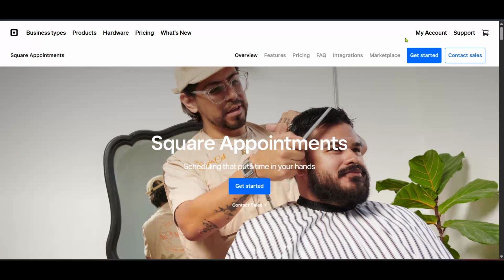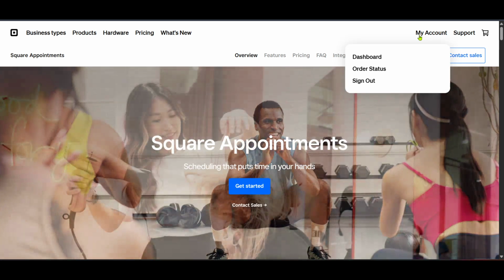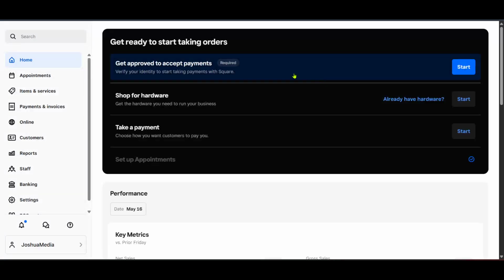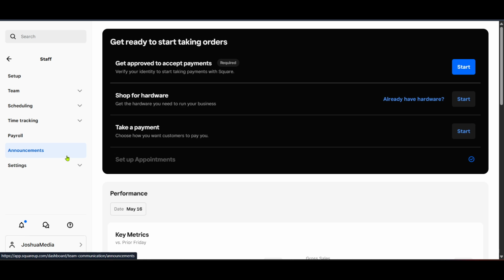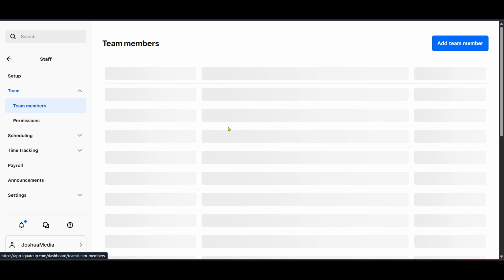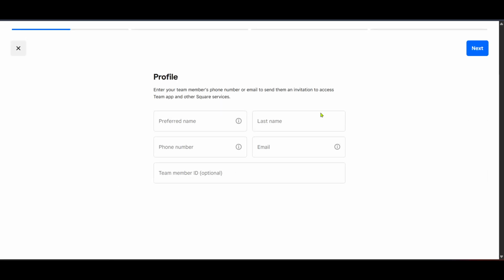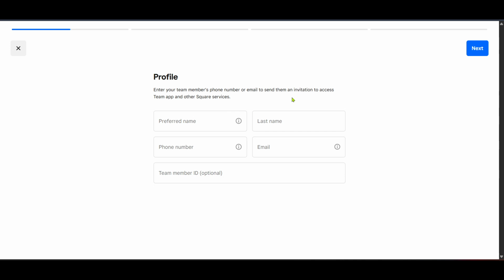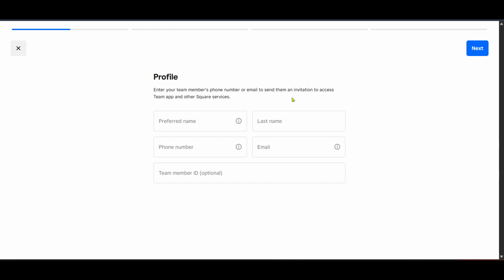How To Add People On Weebly (Full 2025 Guide)